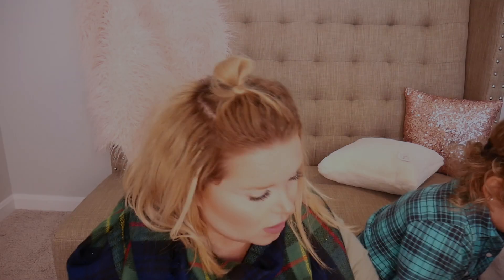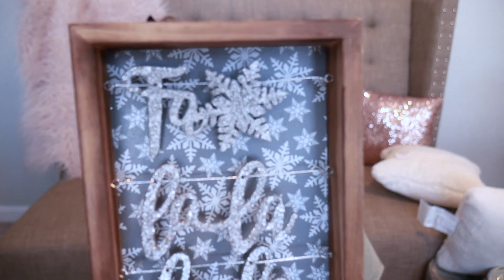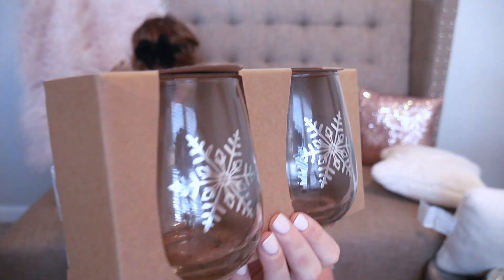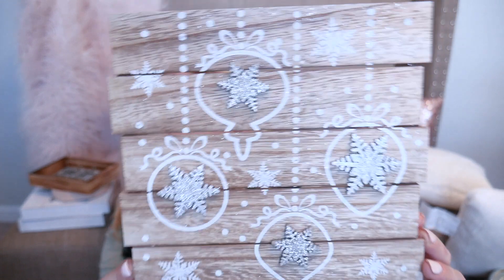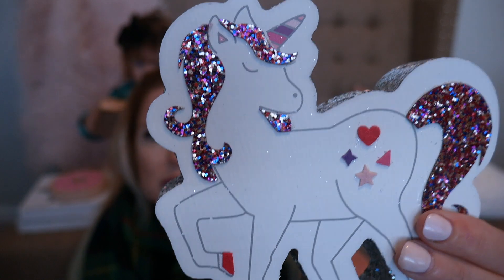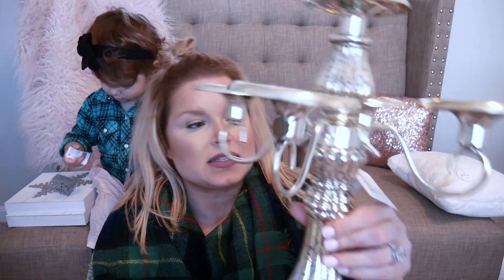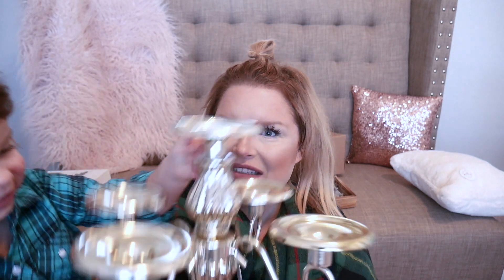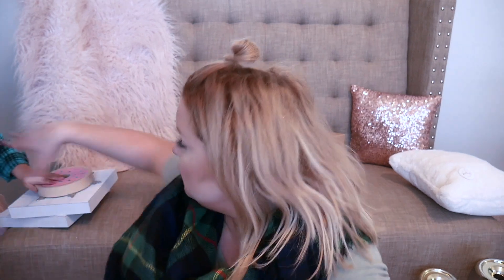Another Target Christmas Haul Feat. Coco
FYI: If you don't enjoy toddlers, distractions, hair touching (I'm still getting used to my extensions and am constantly making sure the bonds are covered) crazy lighting at times (rainy dreary day - on and off sun = wonky lighting) you will not like this video so please 'x' out immediately!

Nail Color: OPI Hello Kitty Collection Let's Be Friends

I use ebates every week (I'm an online shopper)! Get a FREE $10 gift card and cash back on every purchase by signing up with my link!! You literally get paid to shop!!!

1 Peter 2:9
You were chosen to tell the wonderful acts of God, who called you out of the darkness and into the wonderful light.